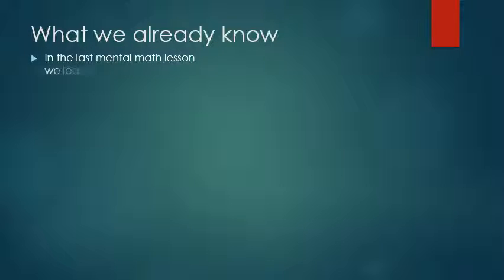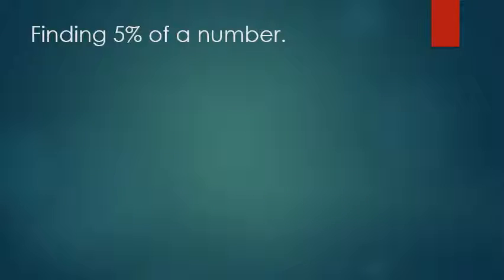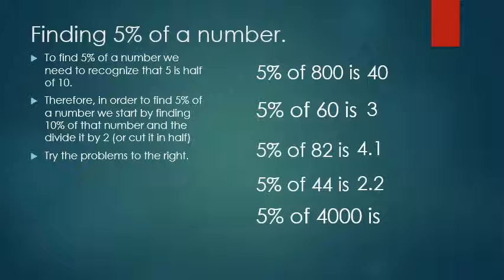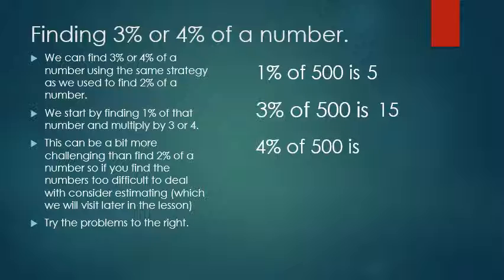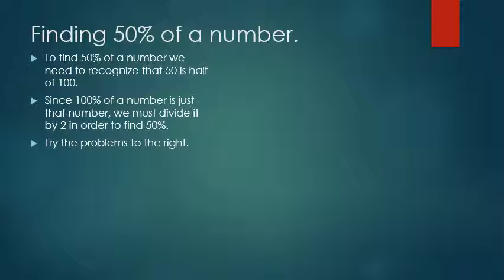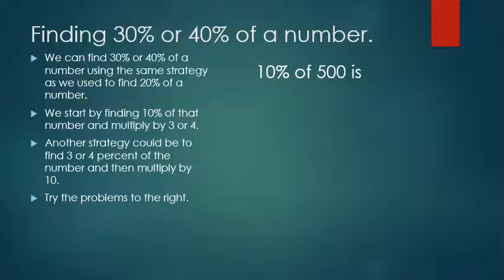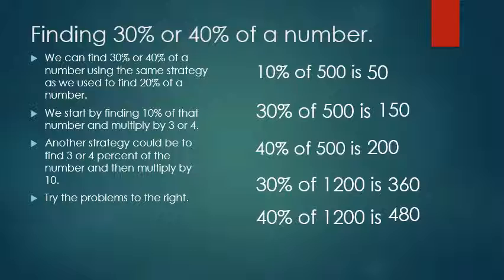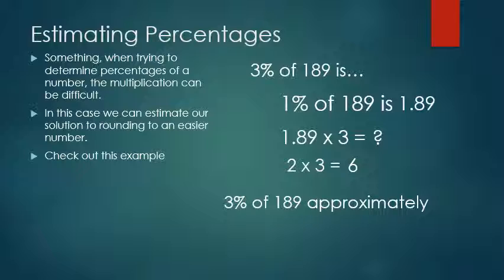Mental Math 5